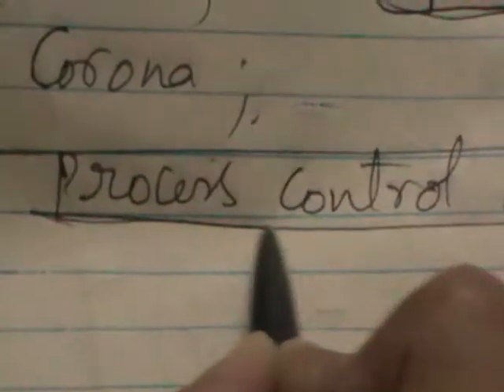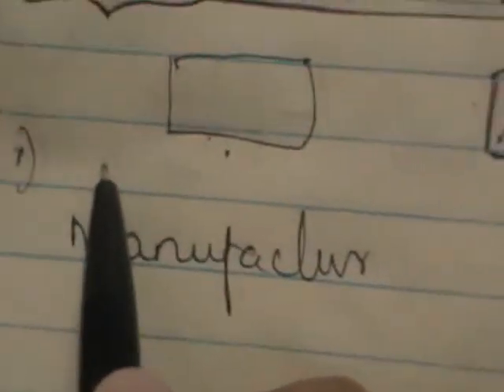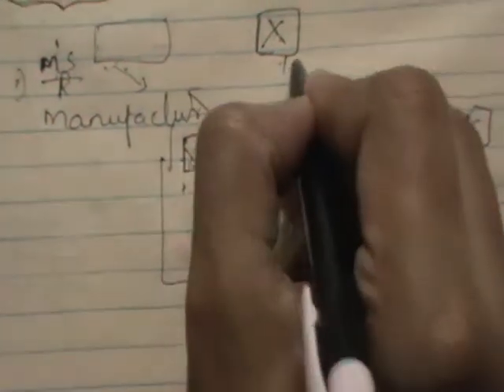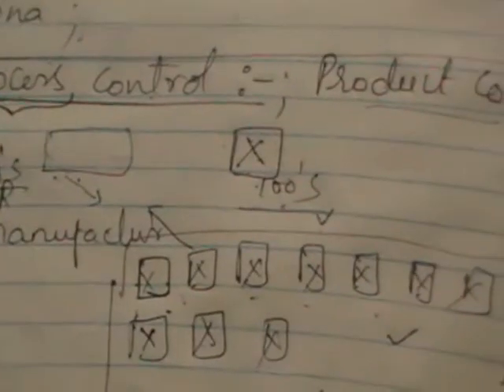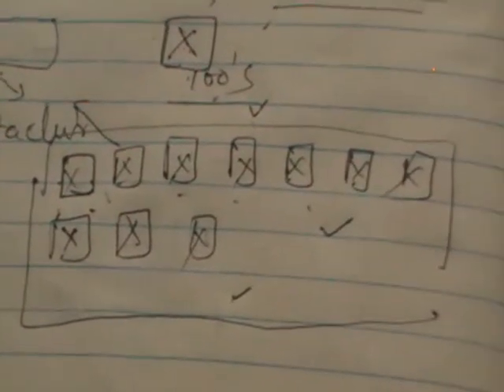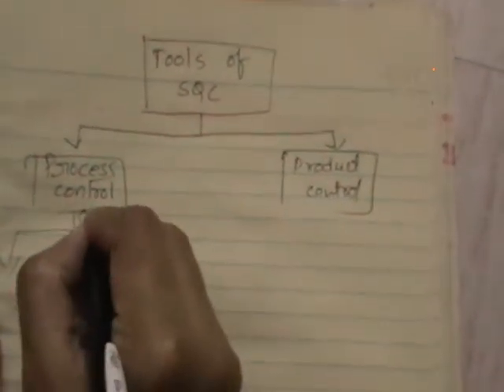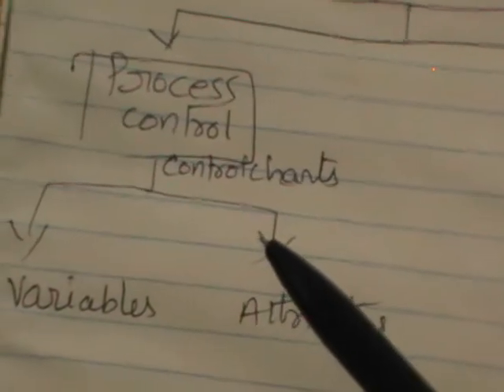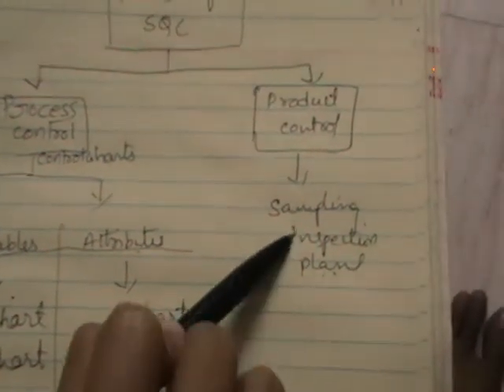Process and Product Control